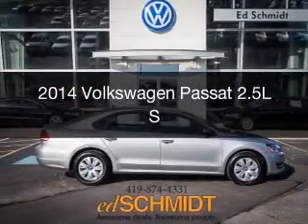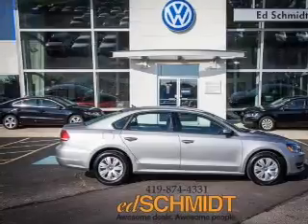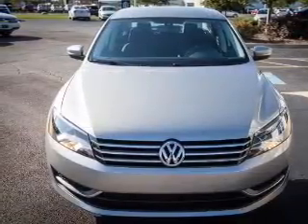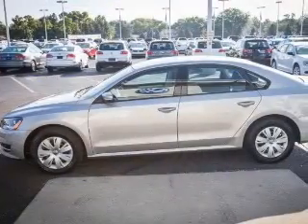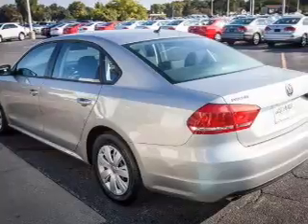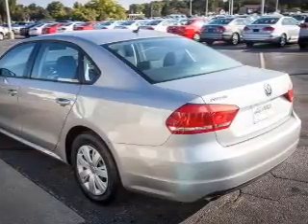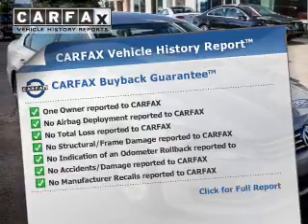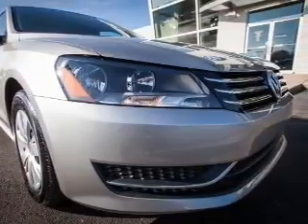2014 Volkswagen Passat - Perrysburg OH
Year: 2014
Make: Volkswagen
Model: Passat
Trim: 2.5L S
Engine: 2.5 liter inline 5 cylinder 20 valve MPFI DOHC
Transmission: 6-Speed Automatic
Color: Tungsten Silver Metallic
Mileage: 923
Address:
26875 N Dixie Hwy